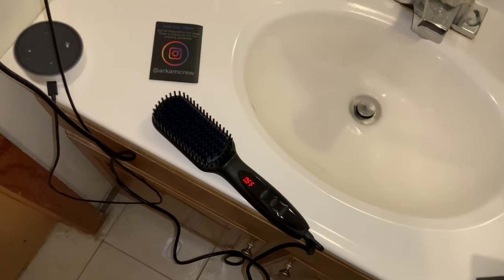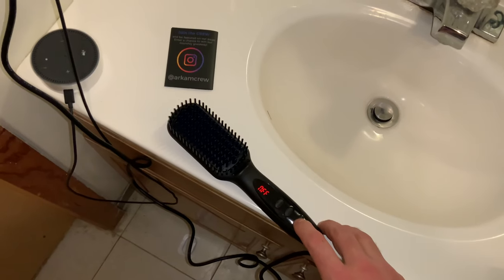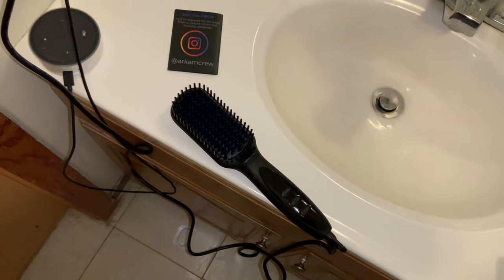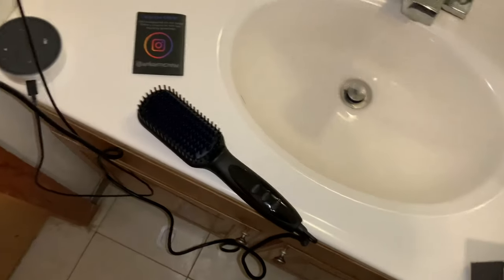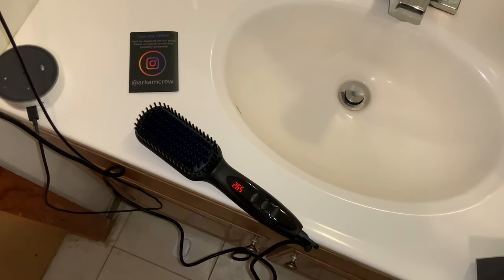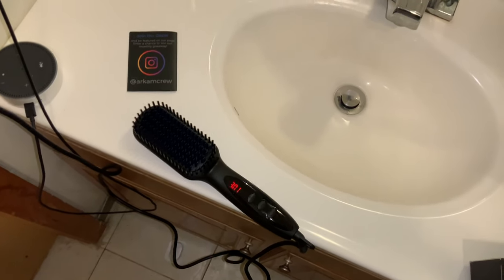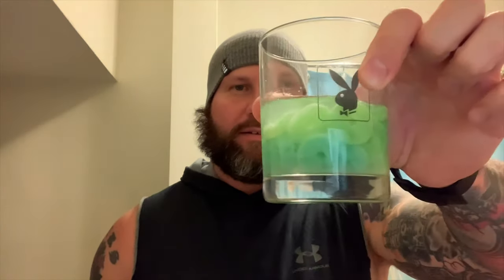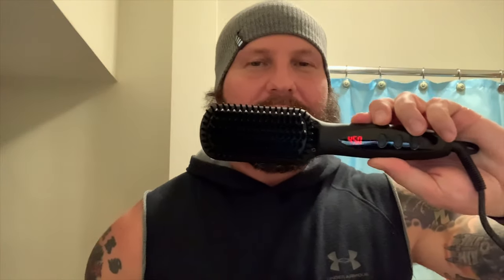Arkam Beard Straightener Review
Hello Everyone, This is John Knocko from GREYSTREET BOYZ
We are here to provide you entertainment in this cesspool of a video platform!
This channel includes the following videos: Comedy-Food Challenges-Dashcam-Gym Vidz